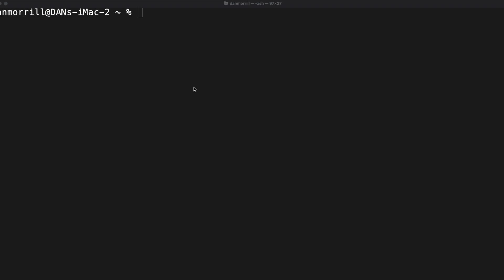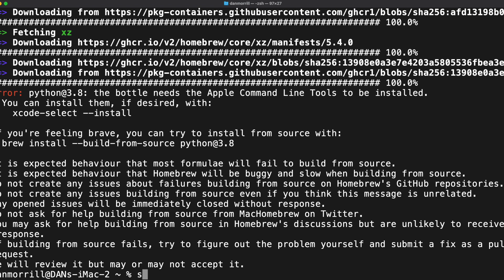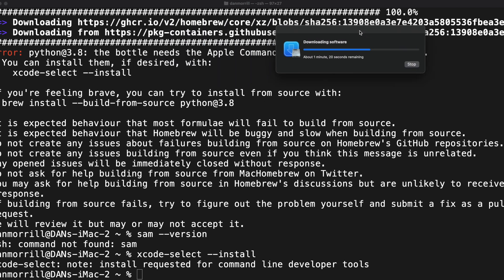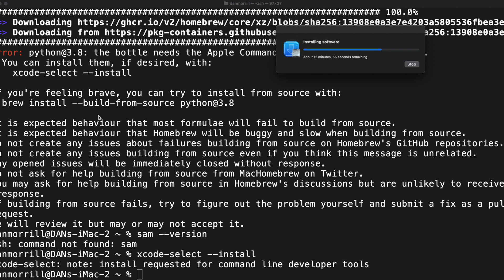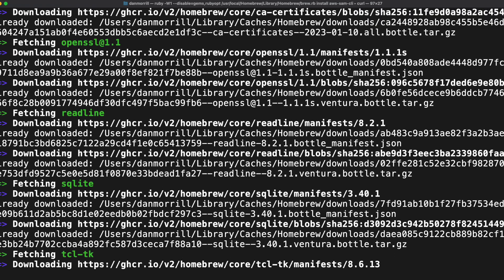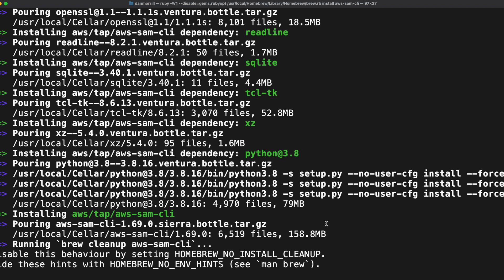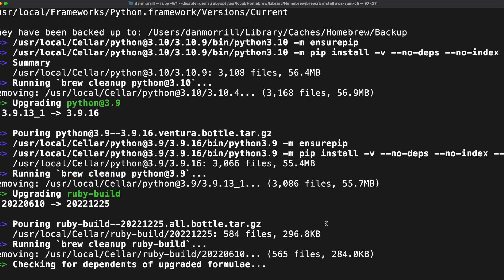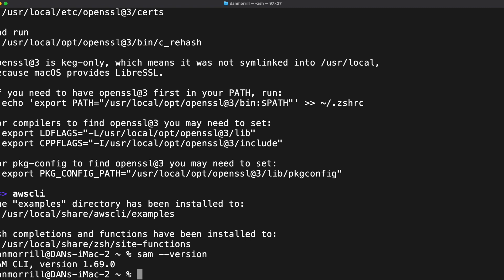AWS SAM CLI install on Apple works on Linux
If you have never used AWS SAM at the command line, it makes a lot of deployments and management really easy. Here is a quick overview of how to install SAM CLI on your computer. This is part of an AWS Command Line Class